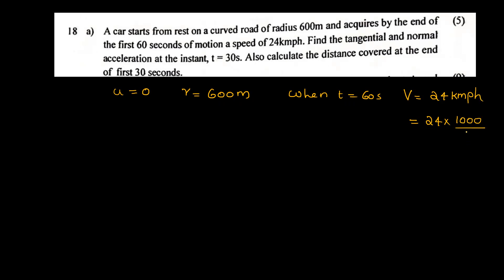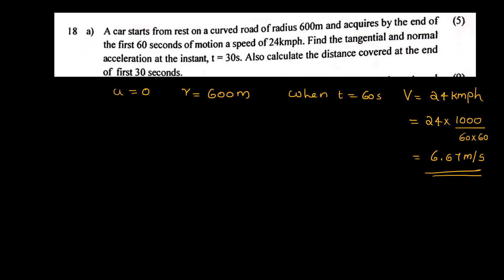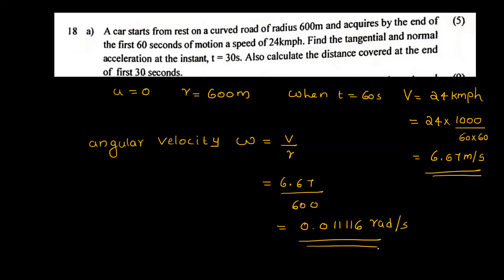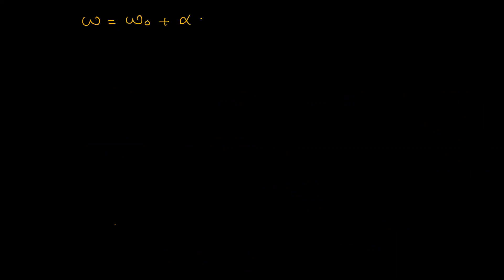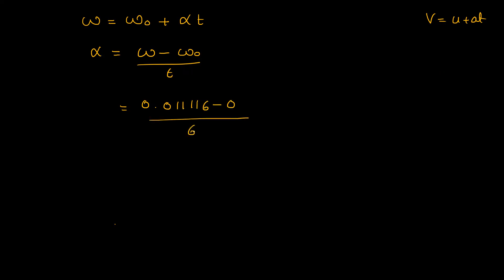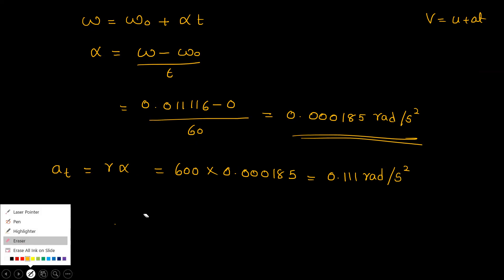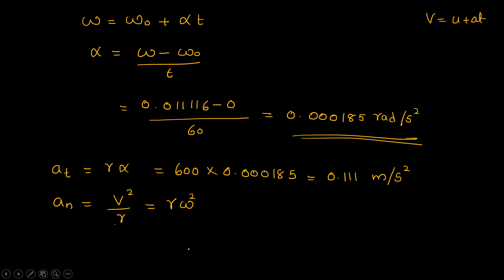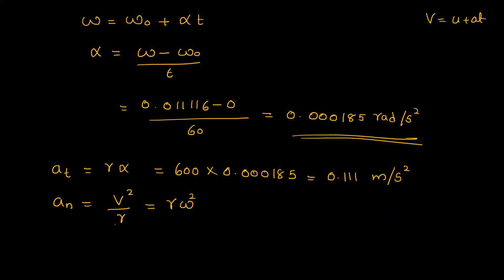KTU Engineering Mechanics | module 4 | Previous University Question Paper Solutions | part 4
KTU First semester regular/supplementary exam  january 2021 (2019 scheme) question paper solved.
question no 18 a is explained in the video.